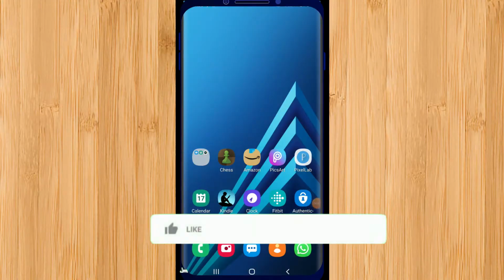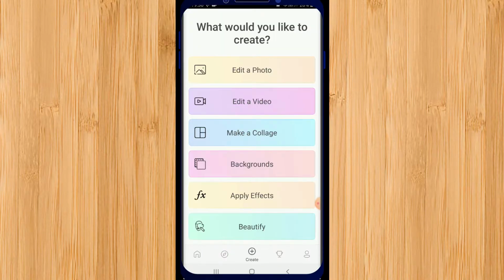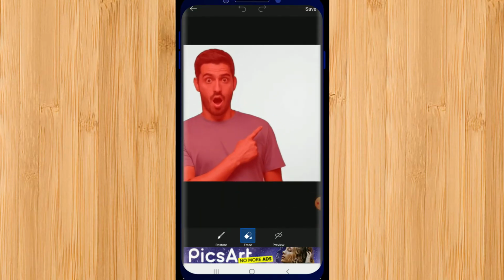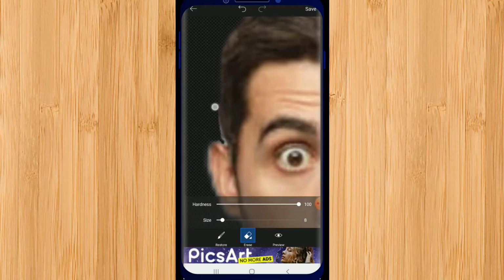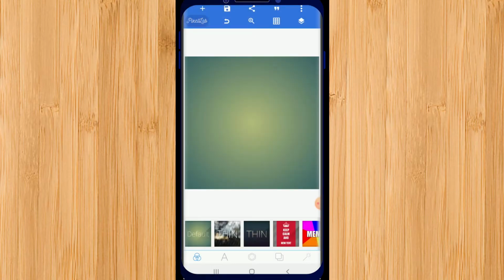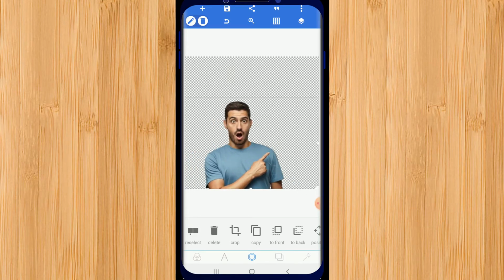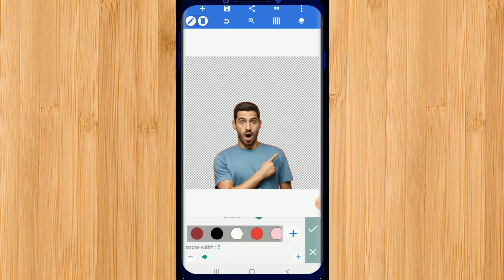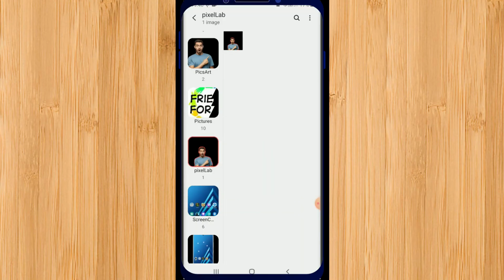How to OUTLINE YOURSELF In YOUTUBE THUMBNAILS (Without Photoshop) ,Outline thumbnail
how to make outline on image like technical guruji, border on photo with android , outline or highlight yourself in thumbnail

In this tutorial I have told you how I used the apps PicsArt and Pixellab on my  Phone to outline a picture for my YouTube thumbnail.

TOPICS COVERED►►

outline thumbnail,how to outline a picture,outline thumbnail,Picsart,Pixellab,Highlight yourself in thumbnail,how to make outline on image like technical guruji,how to outline an image,how to outline a photo,youtube thumbnail outline,white outline effect,how to outline thumbnail photos without using photoshop,how to outline thumbnail photos for free,how to make border on image,border on photo with android,
outline effect